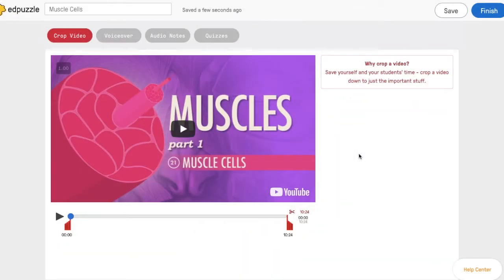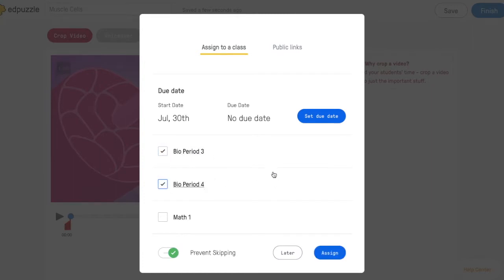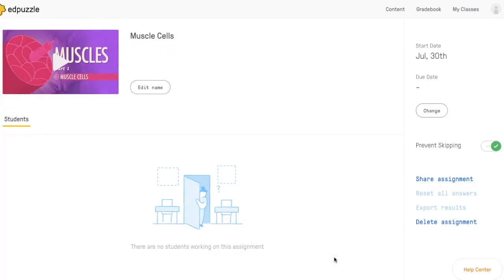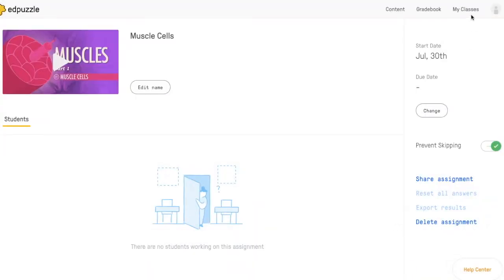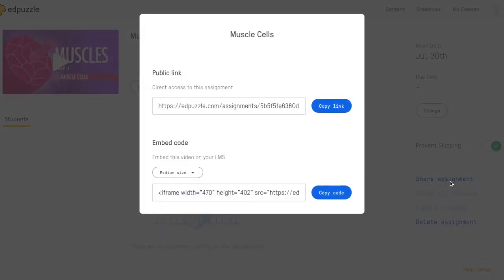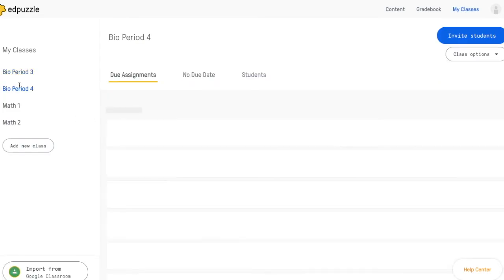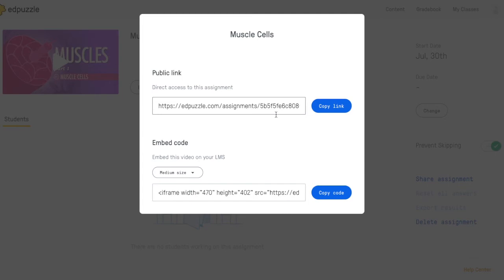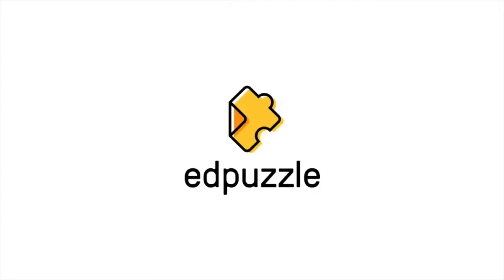How to assign to multiple classes